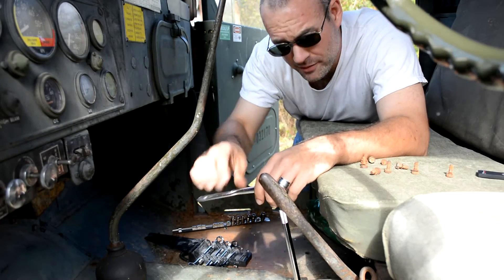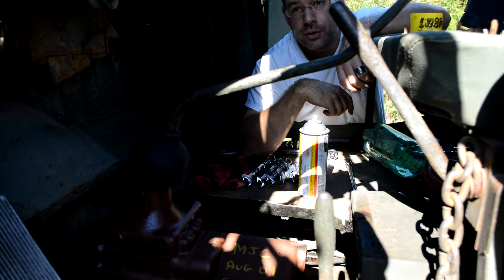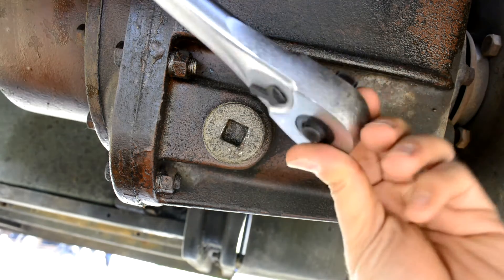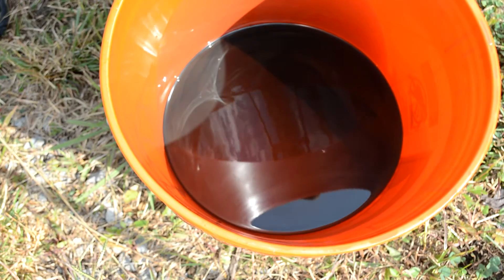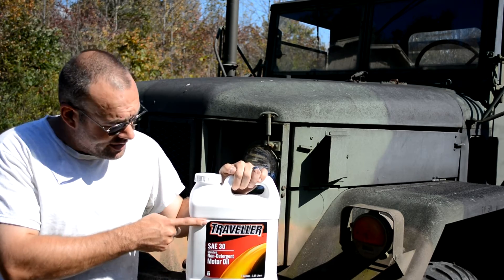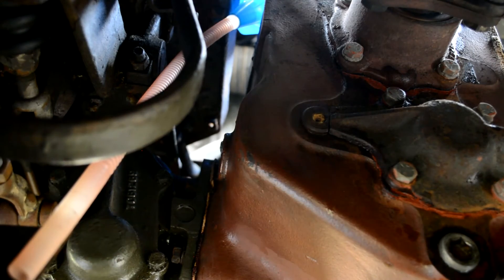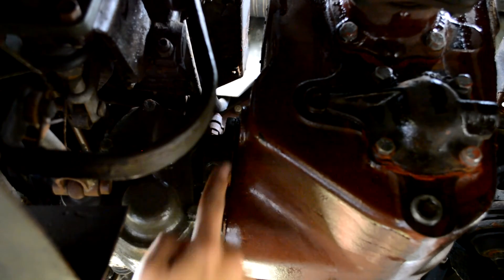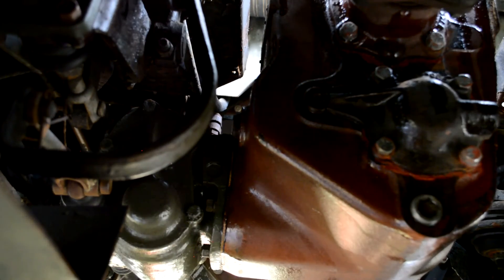Transmission Oil Change on a M35A2 Deuce and a Half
How to change the transmission oil in a M35A2 Deuce and a half.  Below I have listed the different wrenches you may run across and the type of oil I'm using along with the capacity.  If you enjoyed this video please give me a like and be sure to subscribe for future channel updates as I plan to put up a new video every week or two.
-M35A2 Transmission Capacity -10.5 pints with PTO (the Deuce has a winch).
-M35A2 Transmission Capacity -  8.5 pints without PTO (the Deuce does not have a winch).
-Oil used - SAE 30 NON-DETERGENT MOTOR OIL.  If you choose to use the military GL-5 oil make sure that it's, "Yellow Metal Safe" or it will corrode the bronze bushings.  Also, 40 and 50 SAE NON-DETERGENT MOTOR OIL can also be used (many think 50 is best but I can never find it).
-Wrenches you may need- 7/16 Socket, 9/16 Hex Bit, 5/8 Open End Wrench, 1/2 Drive Ratchet.  Check before you start because there are probably more options out there.